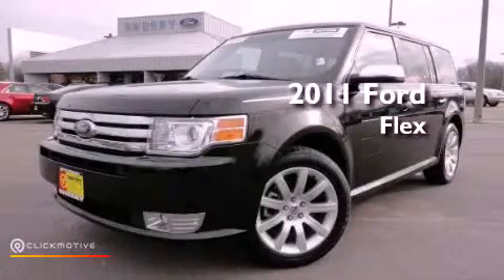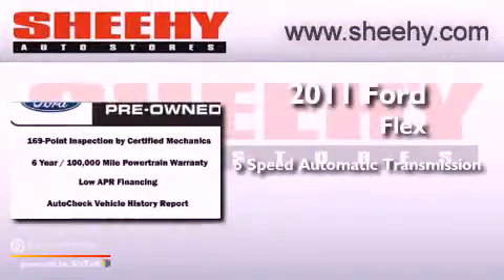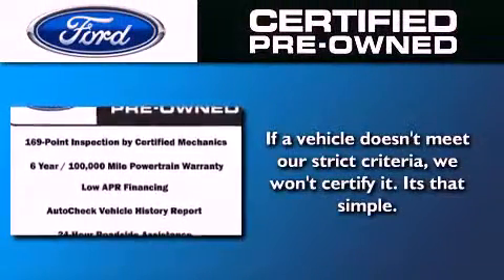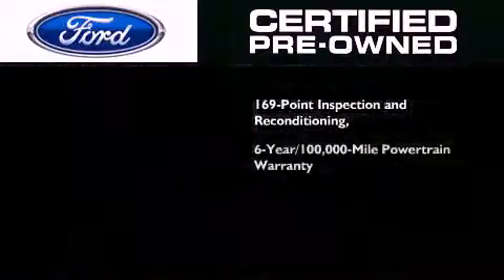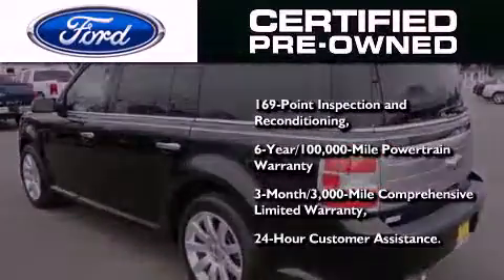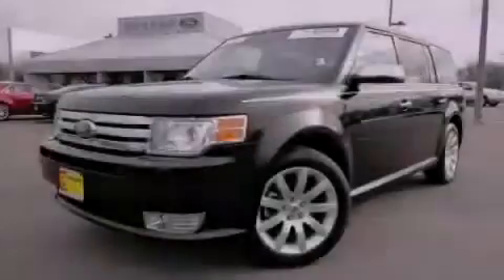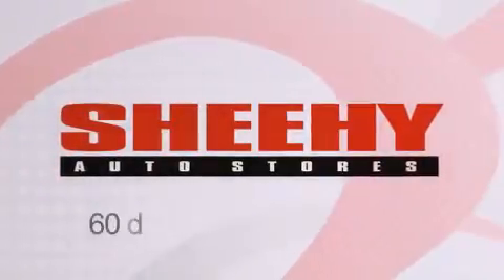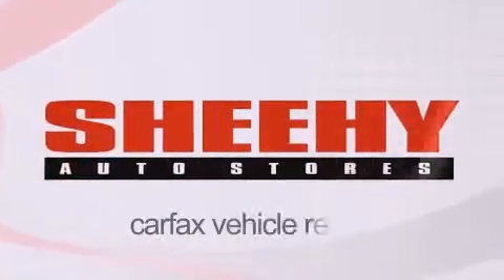2011 Ford Flex Warrenton VA 20187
Year : 2011
 Make : Ford
 Model : Flex
 Engine : Gas V6 3.5L/213
 Trans . : Automatic

 Stock : YNP6544